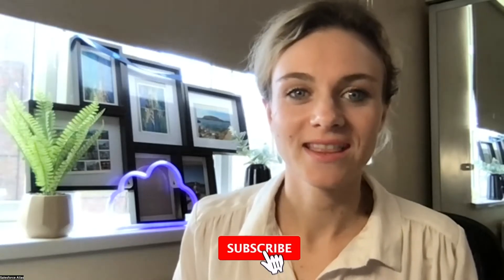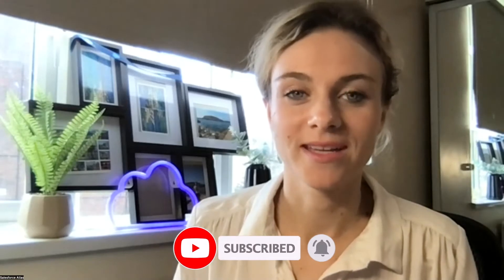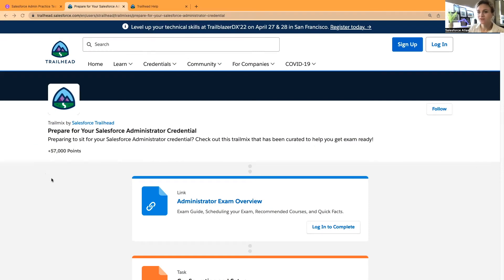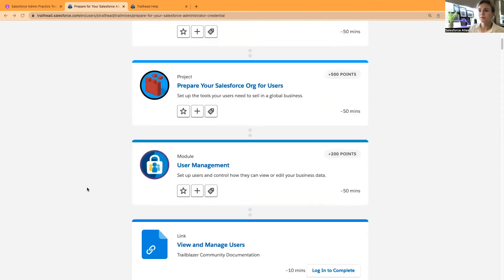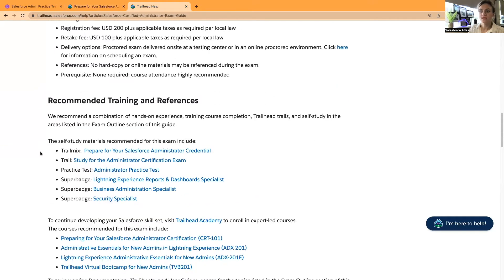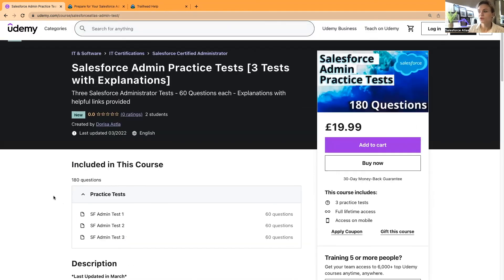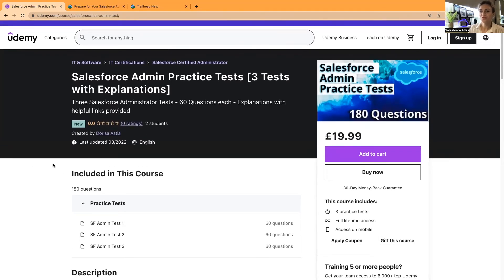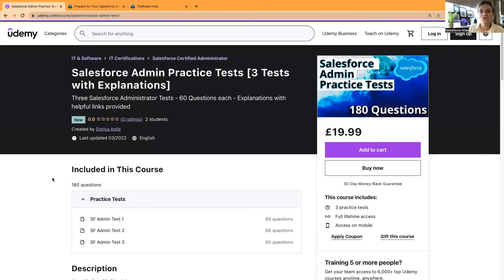Salesforce Administrator Practice Tests (Udemy)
First certification can be scary but don't worry! Challenge your knowledge with practice tests, trailmixes and Salesforce Help articles.

🤩 ✏️ If you are taking a SF Admin certification soon check out these 180 questions on Udemy

- Test your knowledge with these Salesforce Administrator practice tests to fully prepare for the exam.
- Experience the feel of the real exam with the scenario/story like questions and multi-select and multi-choice answers.
- Make mistakes and improve your confidence. Keep practising and check the useful explanation material that comes with each question. You can also select to redirect you to the Salesforce Help pages for more in-depth information.

- Visit all exam outlines like in the Salesforce exam scoring.
- Check the scoring table and see how you performed on each exam outline.
- Your tests will be timed but unlike the real exam you can hit the pause button and resume whenever you want.